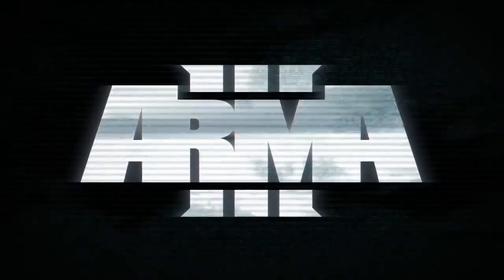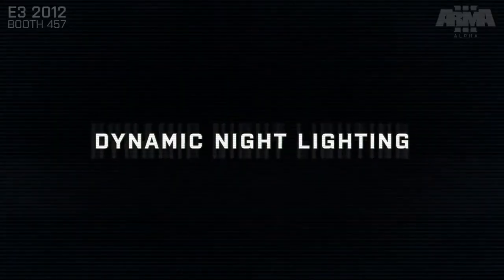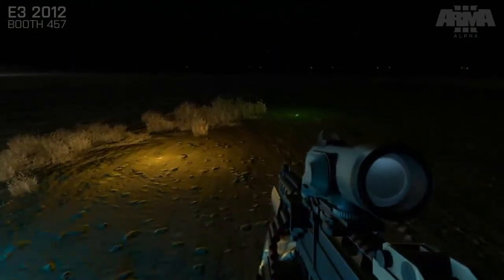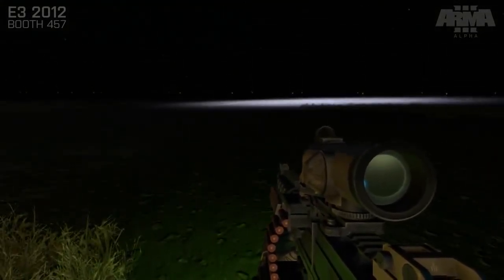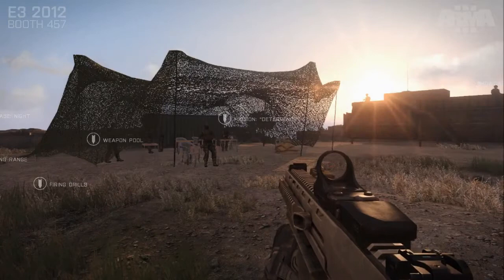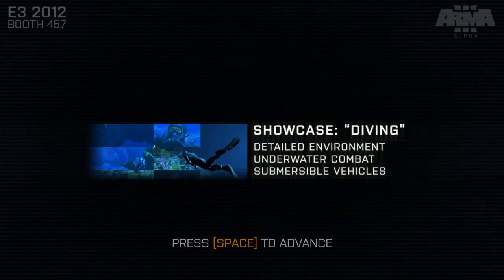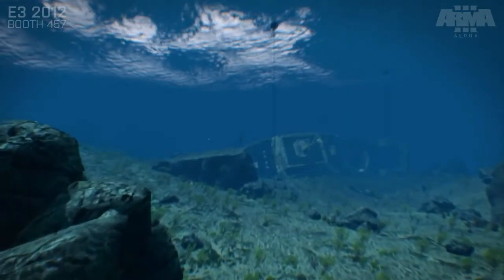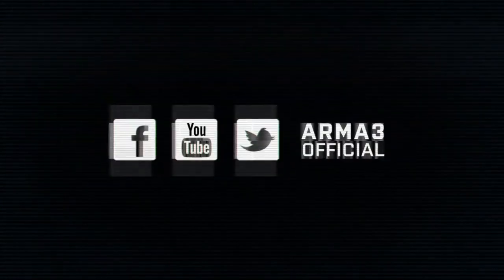Arma 3 - trailer prezentujący system oświetlenia